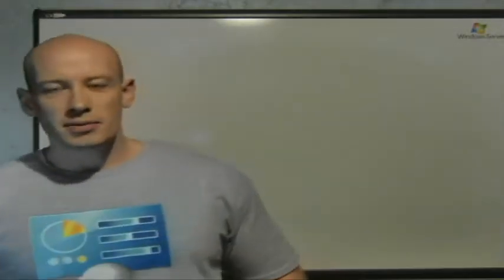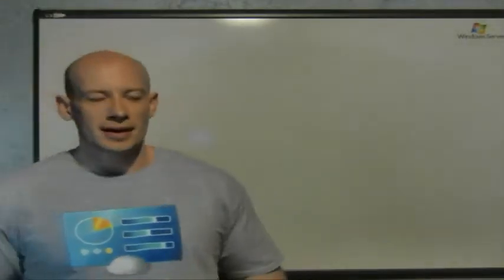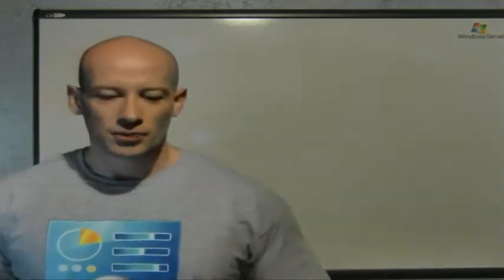App-V Overview Part 1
App-V Overview